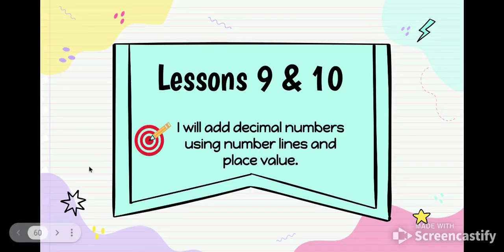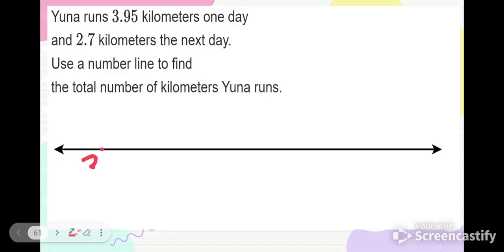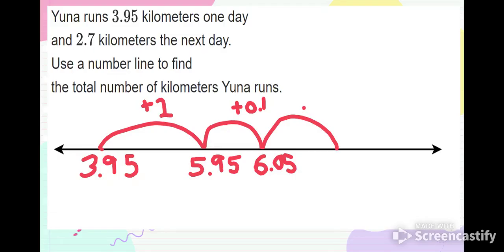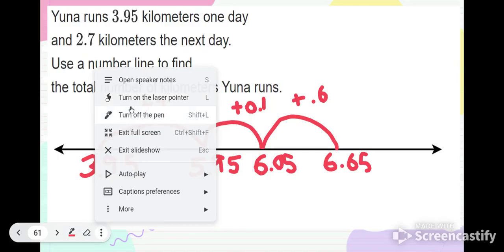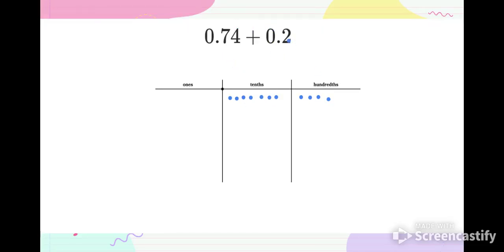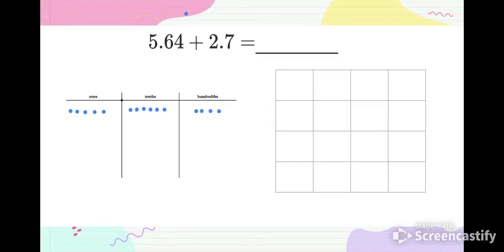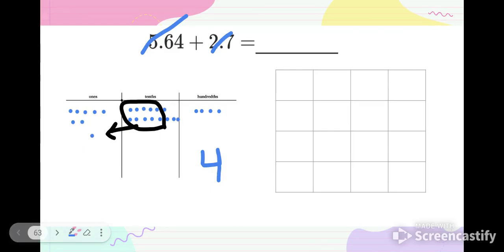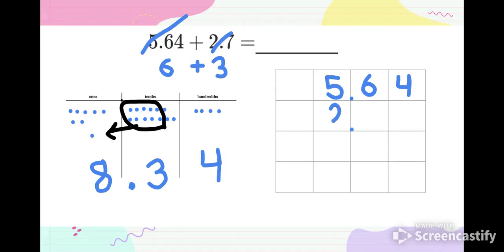Lessons 9 and 10